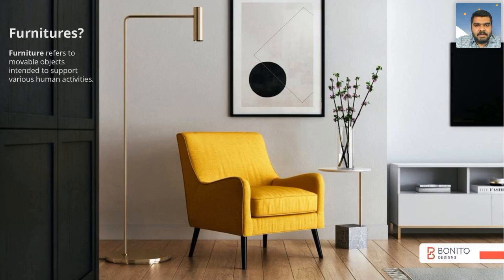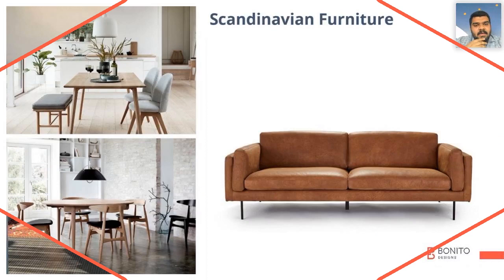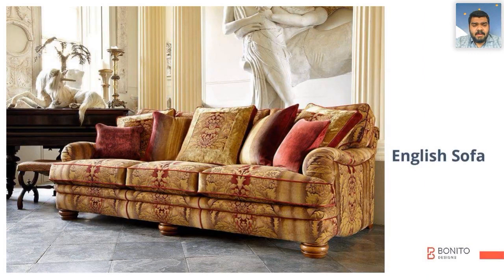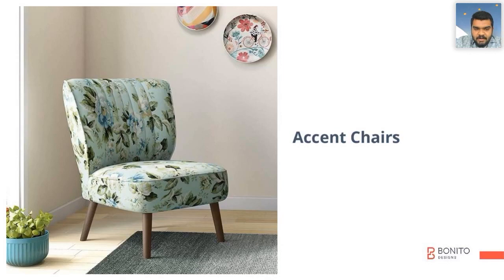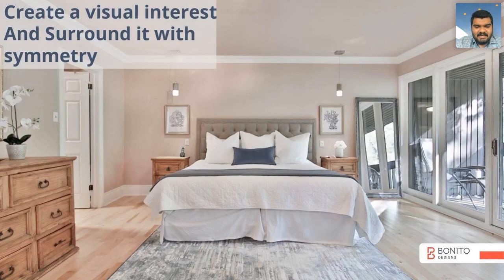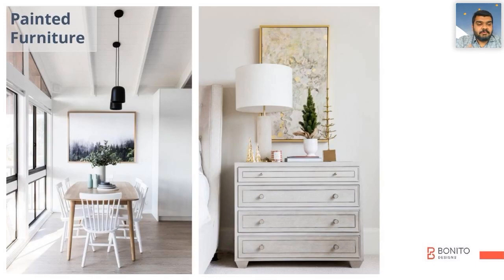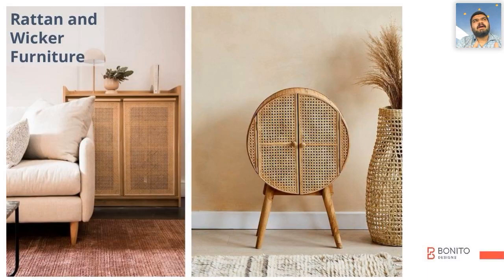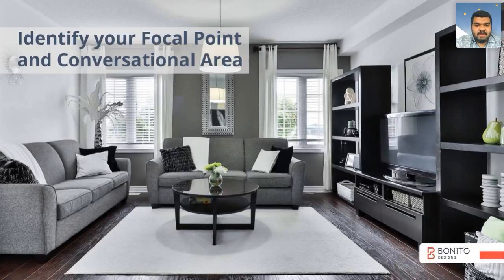Furniture Composition in Interiors: Md. Sharookh | Bonito Discover | Bangalore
Do you know the latest furniture trends of 2021? Or which design style is more your aesthetics? Bonito Designs' Interior Designer Mohammad Sharookh shows you different ways of combining different aesthetic styles to create a harmonious look for your designer home.

Visit or schedule a free interior design consultation or connect with the experts at Bonito Designs on 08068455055 (Bengaluru) and 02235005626 (Mumbai)